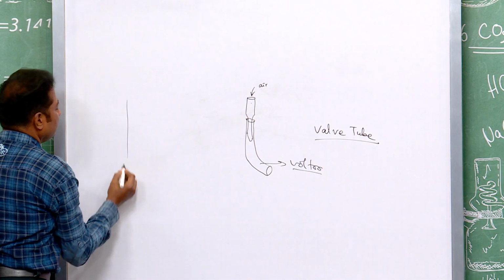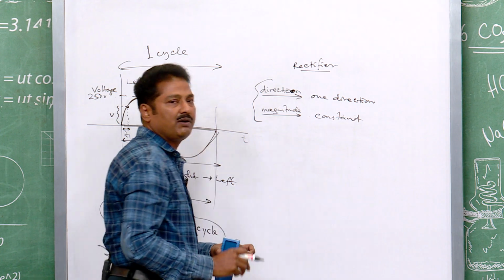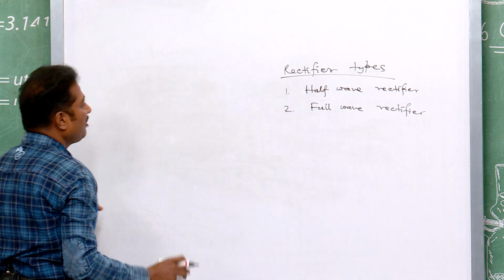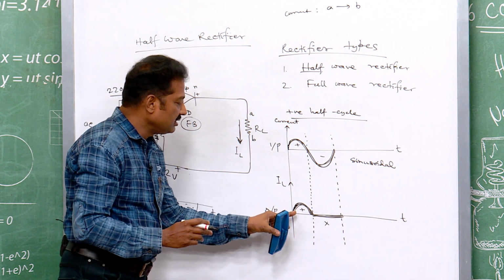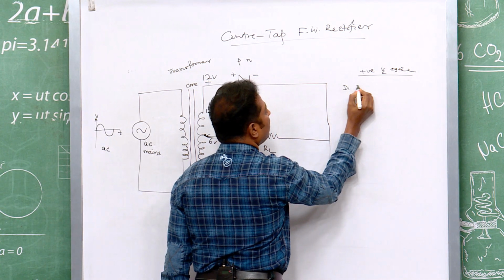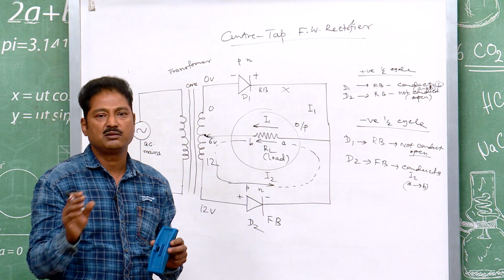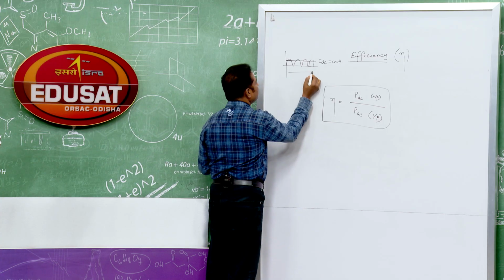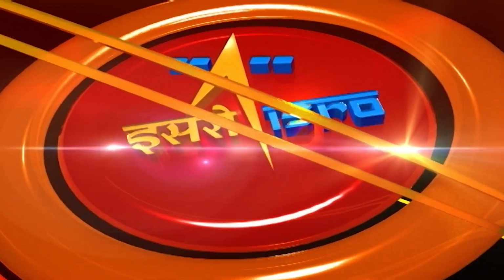CLASS-XII_44 DOT 8 6 21 CL 12 PHYSICS UNIT 9 RECTIFIERS RP DR K K JENA